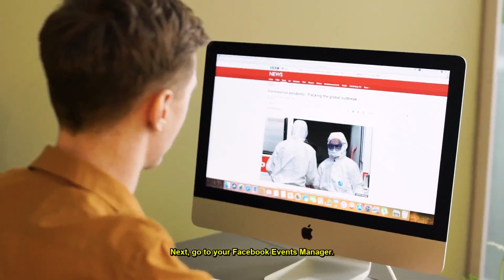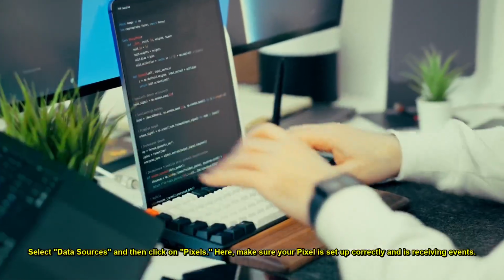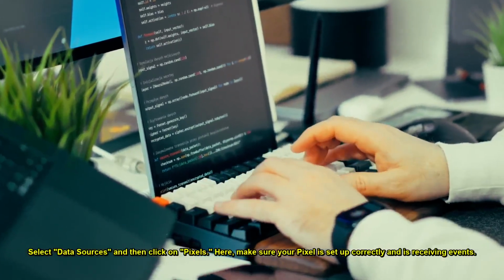How to authorize Facebook Pixel for Shopify events - Step By Step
In this step-by-step tutorial, we’ll show you exactly how to authorize the Facebook Pixel for Shopify events, ensuring you maximize your online store's marketing potential. Learn how to set up the Facebook Pixel seamlessly and track important events such as purchases, add-to-carts, and more. Perfect for Shopify store owners looking to enhance their ad targeting and boost conversions. Don’t miss out on optimizing your eCommerce strategy!